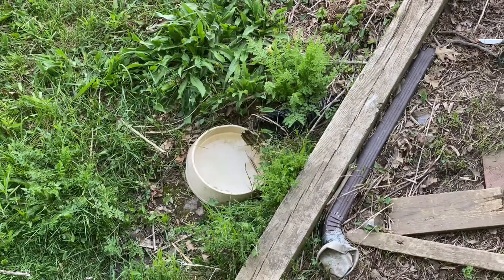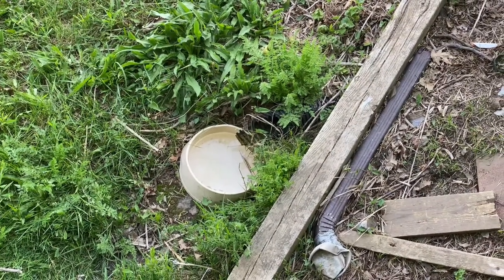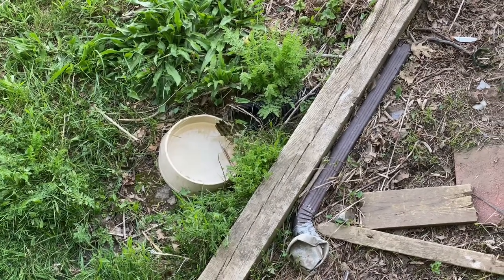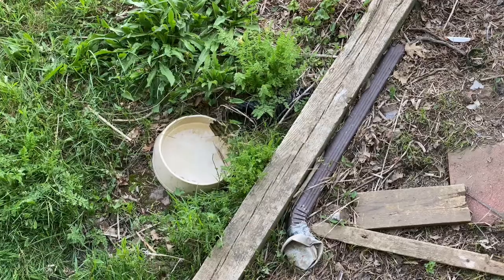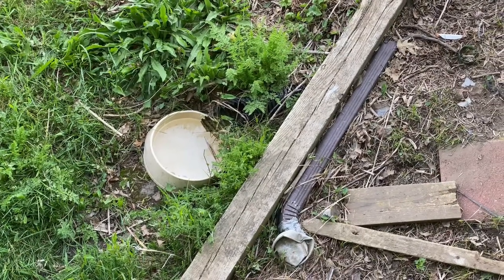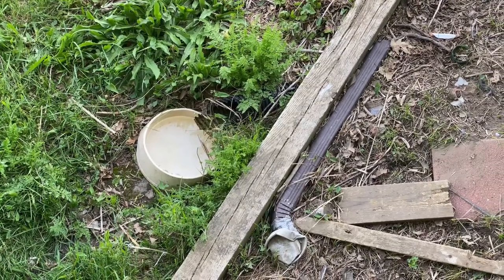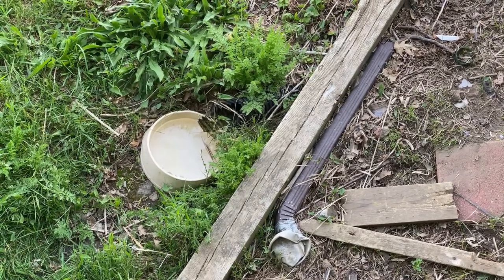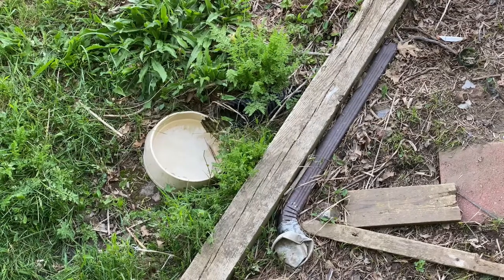Redneck Automatic Water Bowl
Goats are in M back yard. I wanted to leave for the weekend but worried they would run out of water. Have no feed I'm a redneck engineer! Sump pump + dog bowl = auto filling water source!